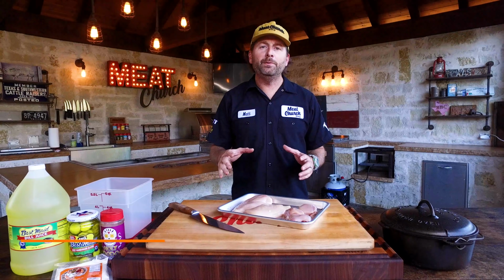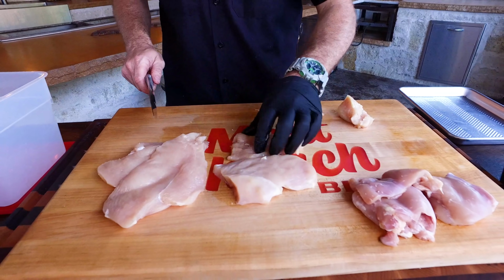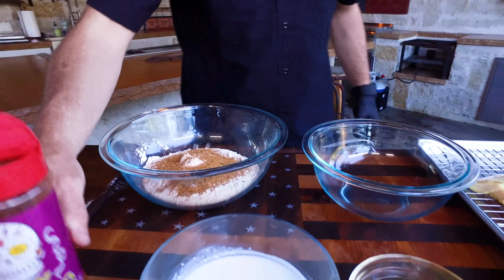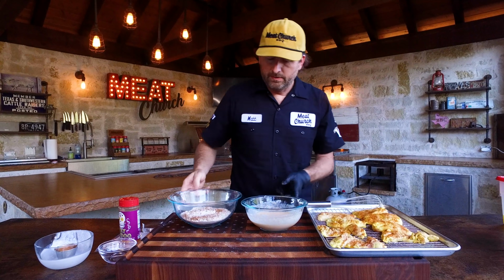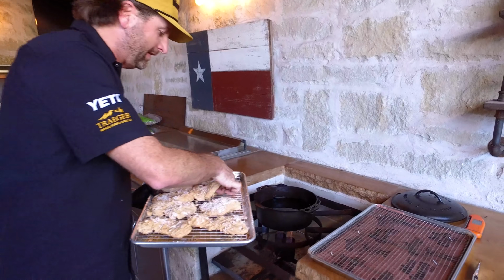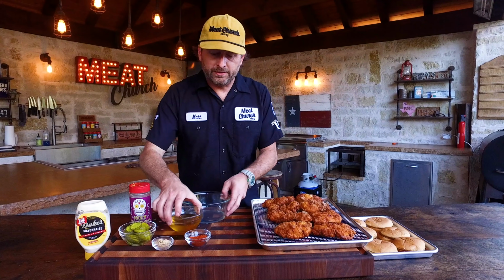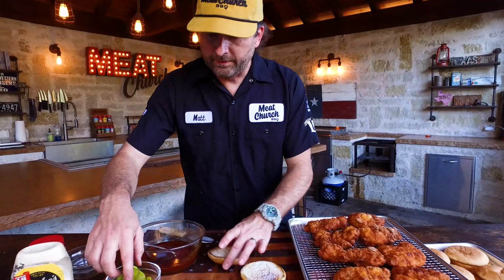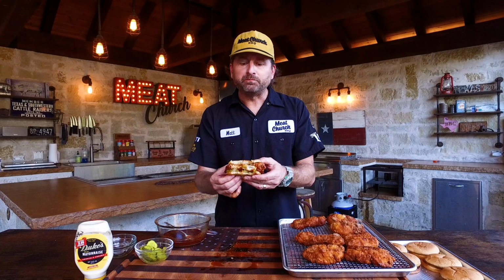Nashville Hot Chicken Sandwich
Matt shows you how to prepare the most popular recipe from meatchurch.com. Nashville Hot Chicken Sandwich. Matt worked on perfecting this one a long time. The time in the pickle juice brine and the 2 Meat Church products (CF Breading + Holy Voodoo) are the difference makers here. We fry these beauties in peanut oil. Just trust us on this one and make it for your friends and family. Enjoy!

About Meat Church BBQ:
Welcome to the official Meat Church BBQ YouTube channel! On this channel you will find a variety of content like barbecue, grilling, recipes and more!